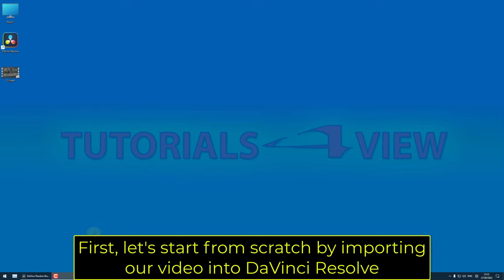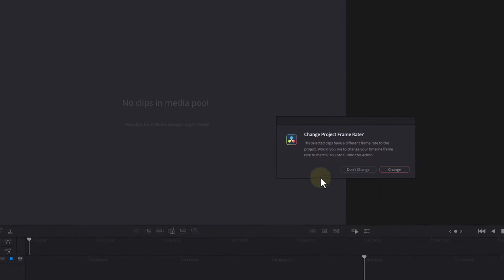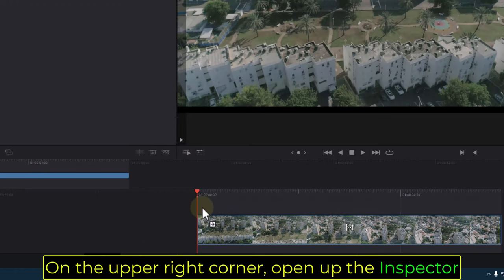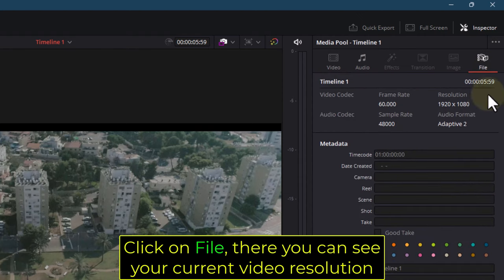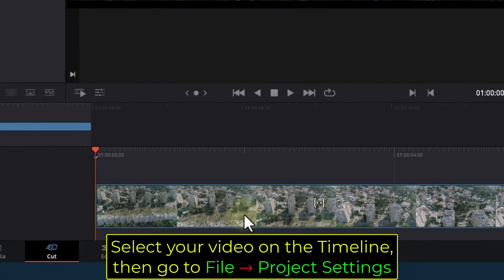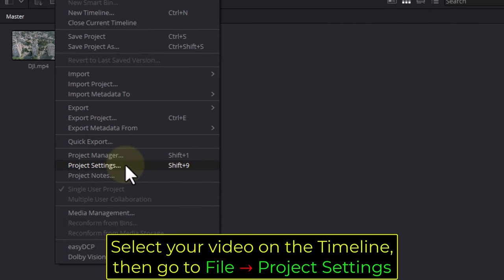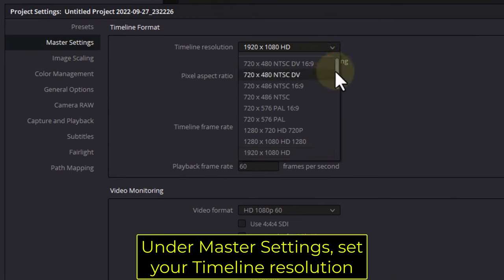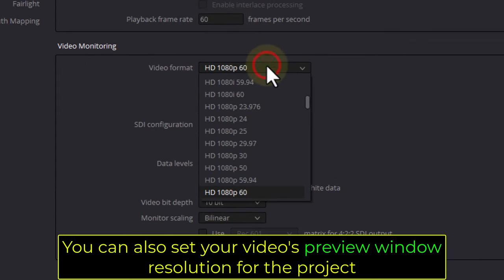How to change Project / Timeline Resolution in DaVinci Resolve 18 (2022)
In this DaVinci Resolve tutorial we are going to teach you how to set and change project and Timeline resolution in DaVinci Resolve so your preview quality will be higher, we will also let you view your current video resolution in DaVinci Resolve 18. This will also work on DaVinci Resolve 17. This is a DaVinci Resolve for beginners tutorial so you don't need to know DaVinci Resolve in order to follow this tutorial.